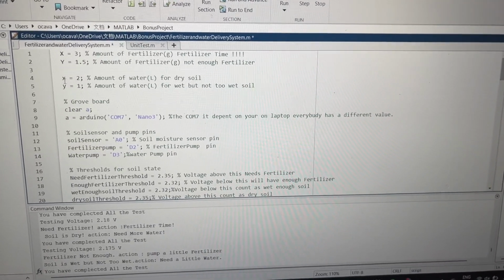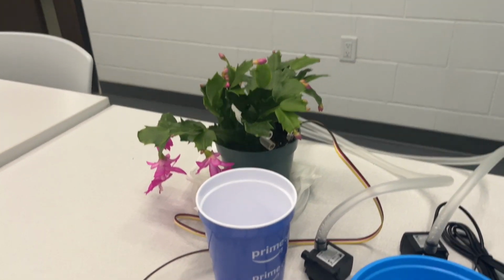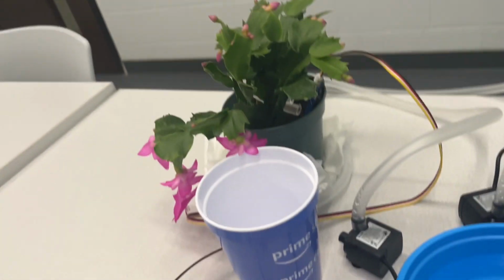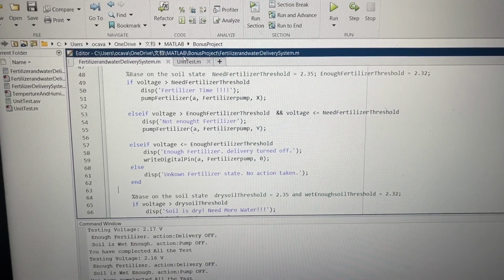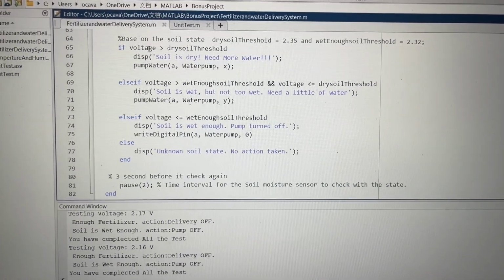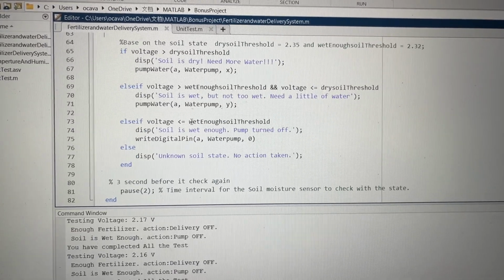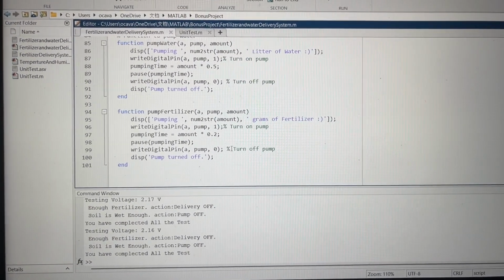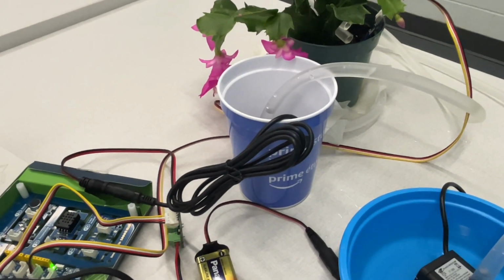Bouns project EECS 1011